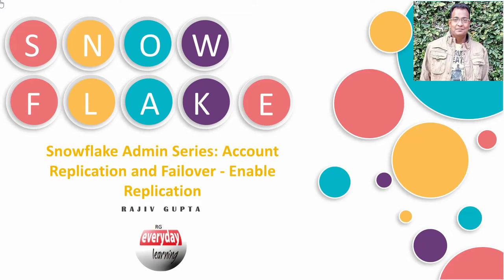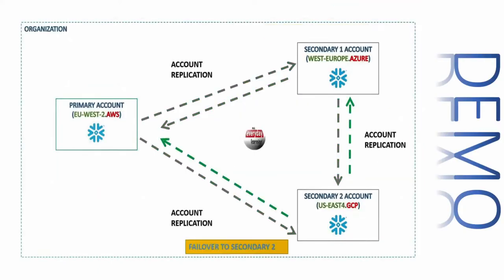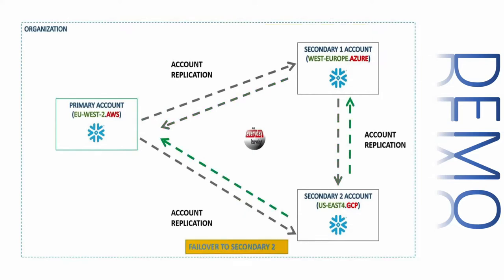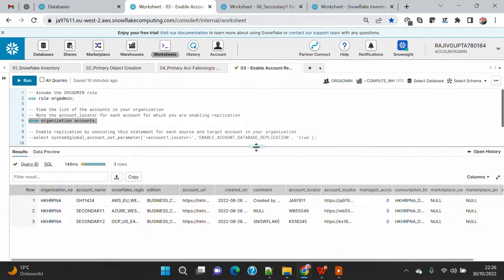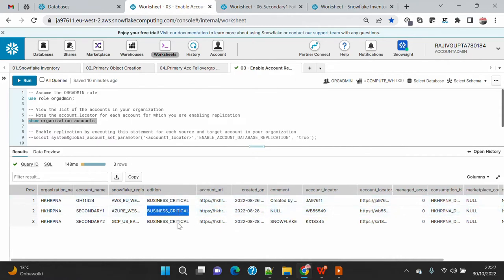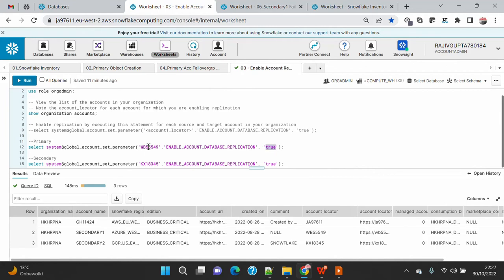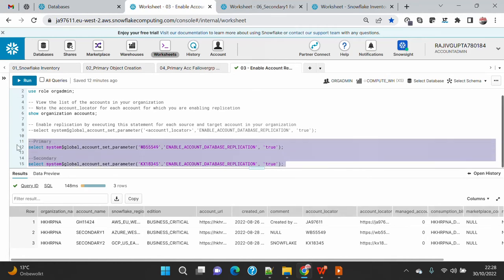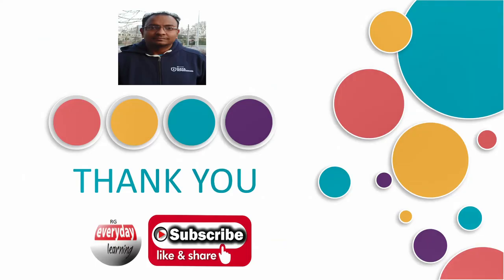Account Replication and Failover - Enable Replication | Rajiv Gupta Learn Everyday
This feature enables the replication of objects from a source account to one or more target accounts in the same organization. Replicated objects in each target account are referred to as secondary objects and are replicas of the primary objects in the source account. Replication is supported across regions and across cloud platforms.